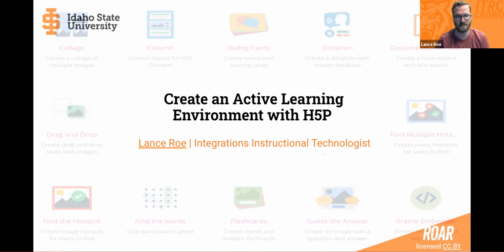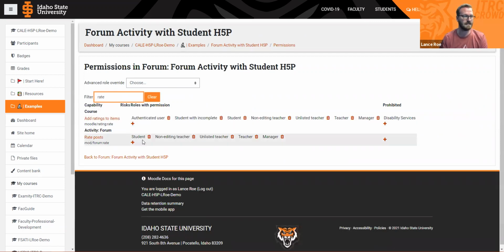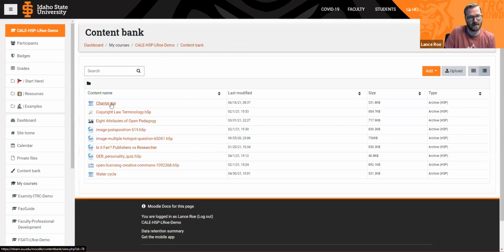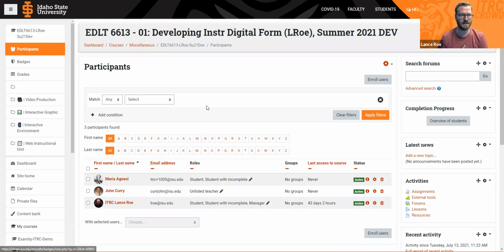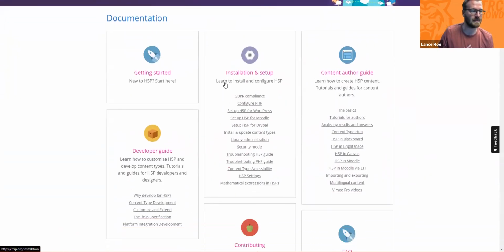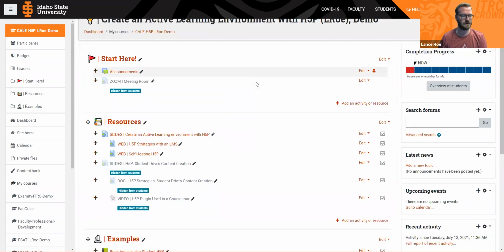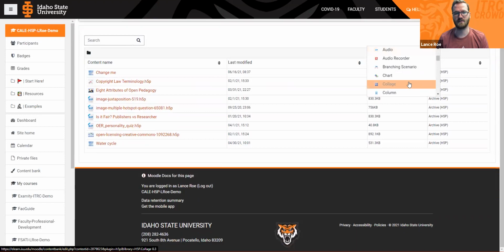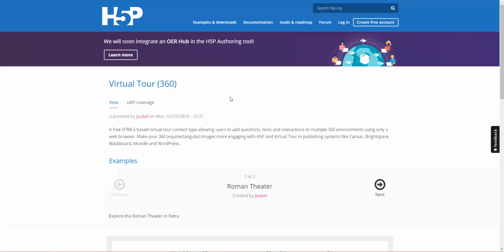MtMoot ActiveLearningWithH5P LanceRoe